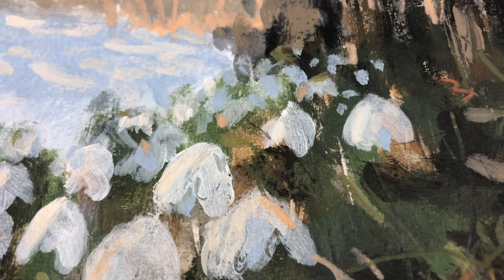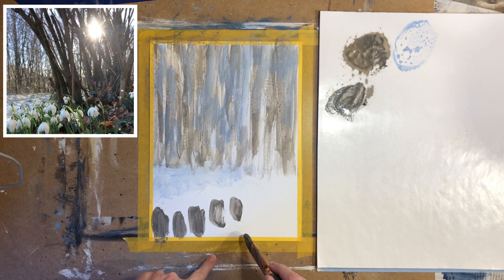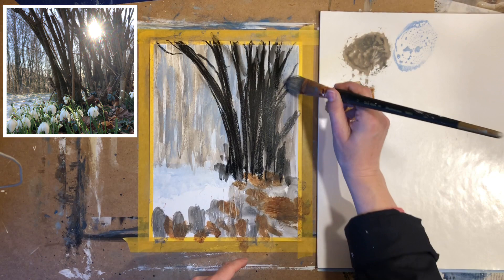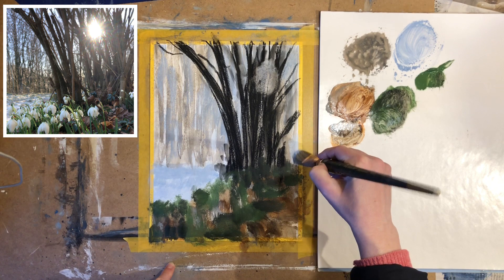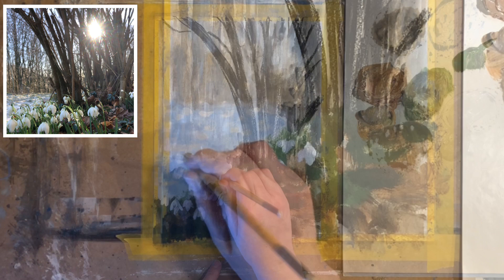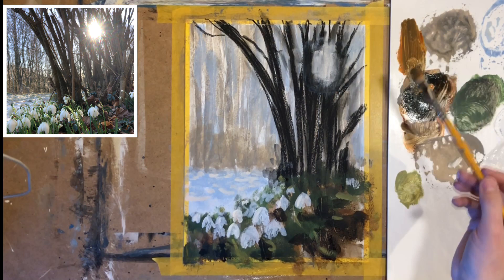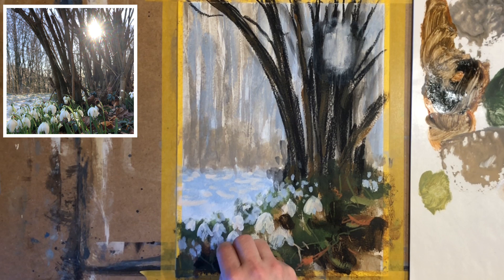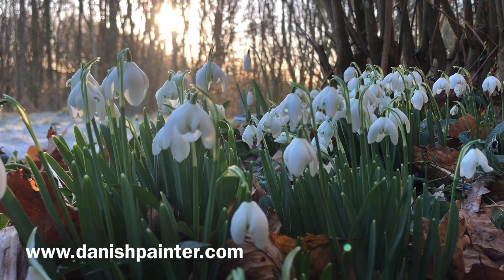Loose and Expressive Flowers in Acrylics and Mixed Media by The Danish Painter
Learn to paint loose and expressive spring time flowers in acrylics and mixed media. We'll use several painting techniques such as layering and mixed media mark-making.

Join me in todays video where I'll paint a loose painting of snowdrop flowers in acrylics with mixed media details. I love flowers and snowdrops are some of my favorites.They are usually some of the first small signs of Spring here in northern Denmark.

Use the materials you have or see the specific materials and colors I used listed below.
Materials:
Paper: Watercolor paper 300gms/140lb
Acrylic colors: Titanium White, Burnt Sienna, ivory black, neutral gray, Chrome oxide green, yellow ochre, wedgewood blue.
Watercolor pencils/pastels/crayons: Woody by Stabilo & Neo color II by Caran d'ache in sap green, burnt Sienna, flesh tint.
Additional materials: paper towels, masking tape, various brushes.

For more information on online painting courses etc see my

I invest a lot of time and love in filming and editing the videos so I'm happy for your support.